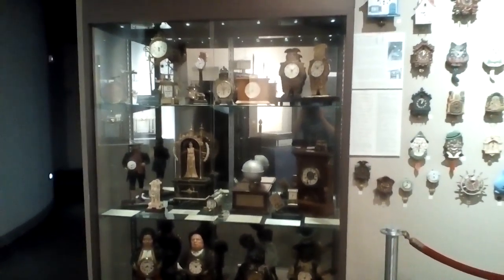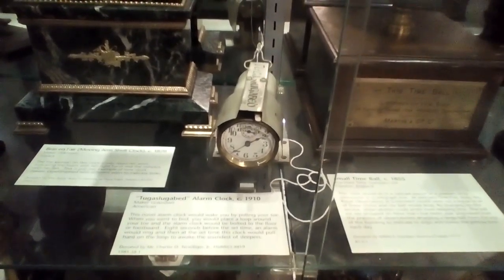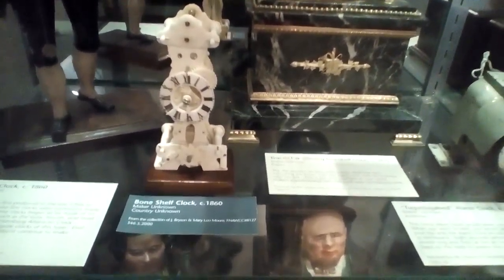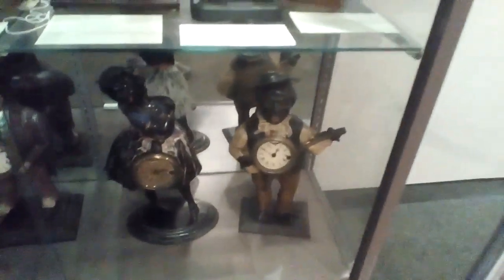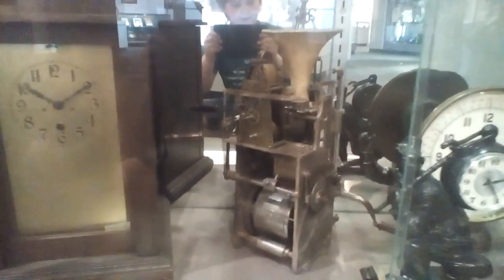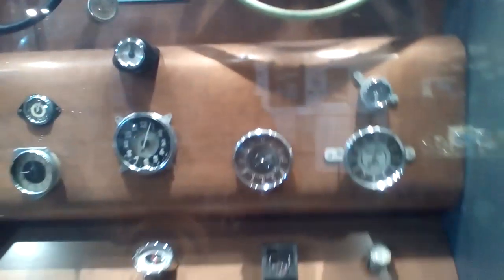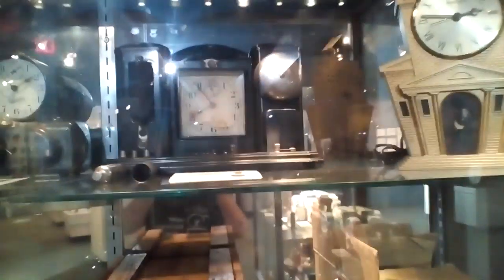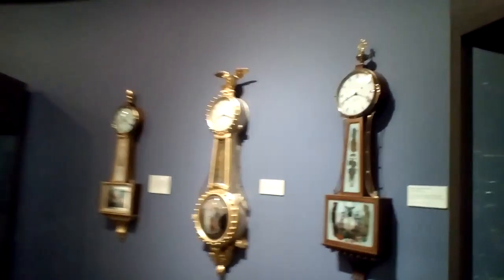National Watch and Clock Museum